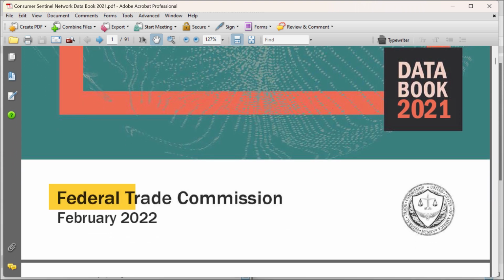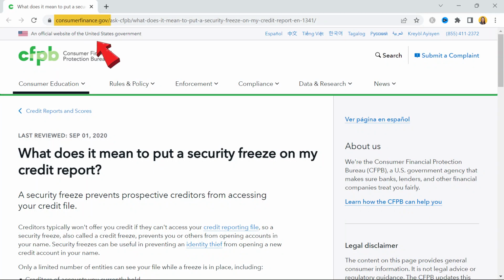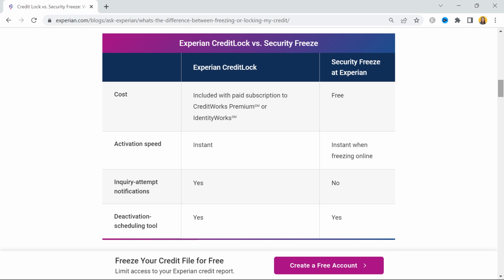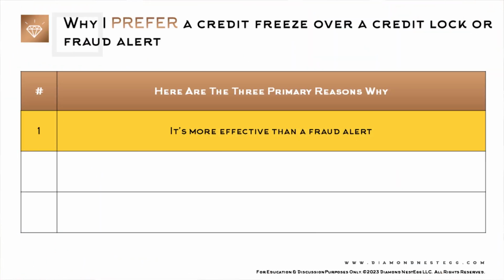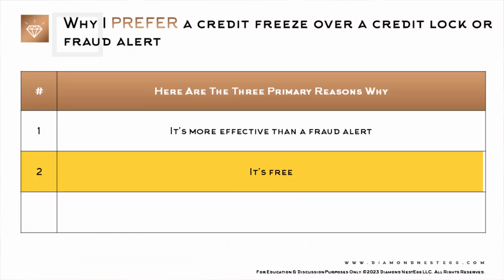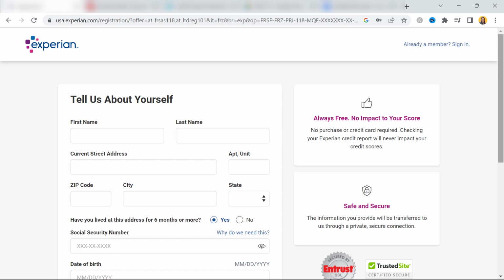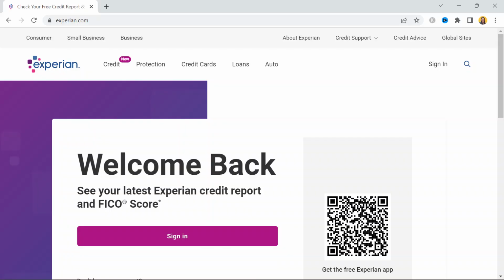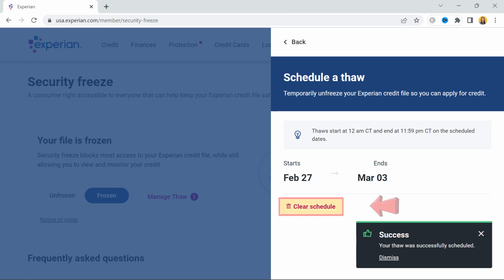Identity Theft & Freezing Your Credit | How To Freeze Your Credit (Experian)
Identity theft & fraud typically increase during bad economic times, but you may be able to reduce your chances of becoming a victim of identity theft and/or other types of fraud by freezing your credit! Freezing your credit is free to do & may prevent scammers from posing as you & falsely opening accounts in your name.

And that's what I'll be talking about in today's video
1. What the difference is between a credit freeze, credit lock & fraud alert
2. Why I prefer a credit freeze over the other two options &
3. How to freeze & unfreeze your credit with Experian